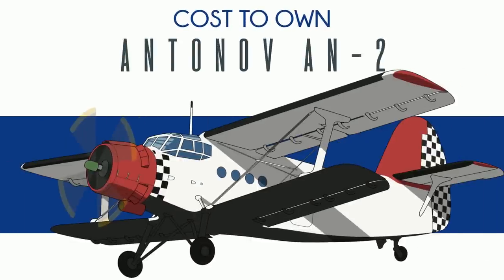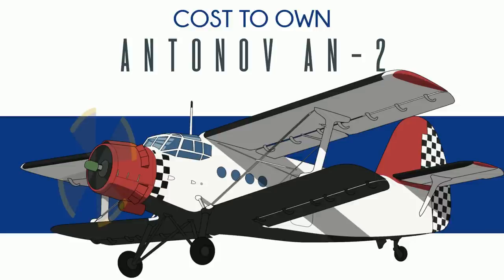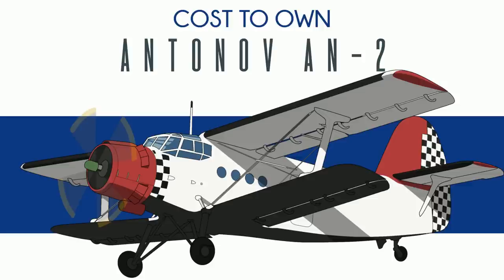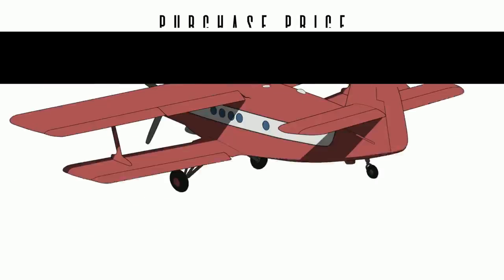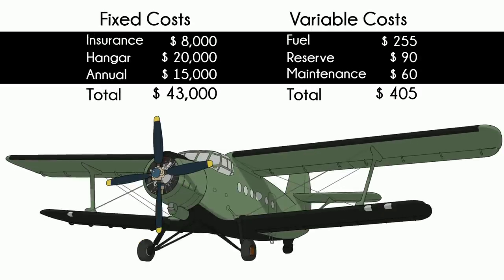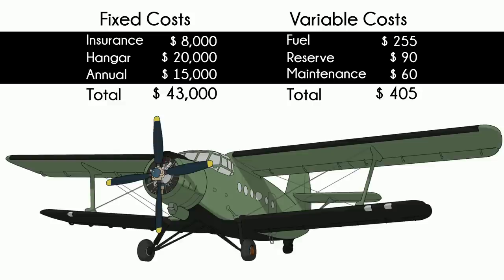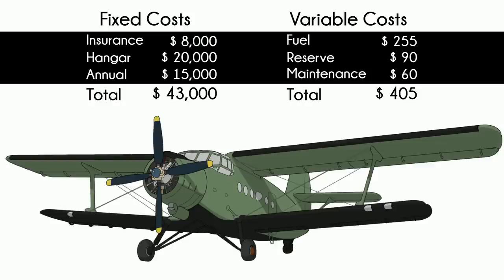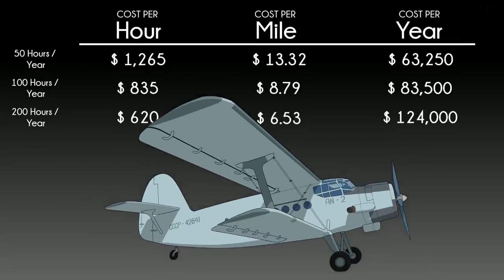Antonov AN-2 - Cost to Own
What does it actually cost to buy and own a Antonov AN-2? In this short video we break down the Antonov AN-2 - Cost to Own and let you know exactly what your get for your money. And how much of your money it will take.